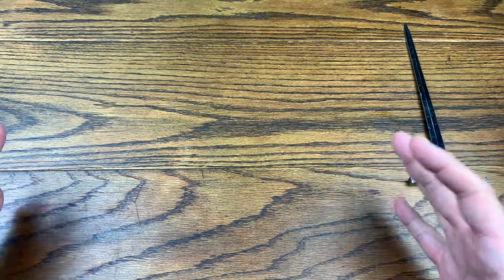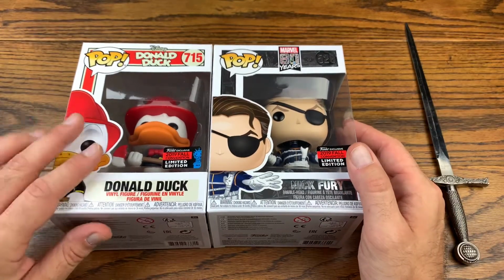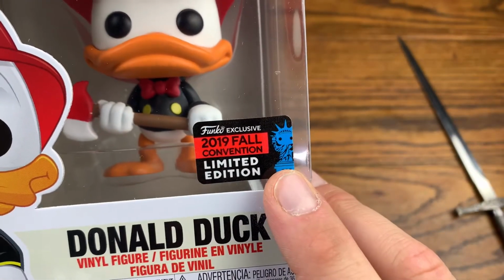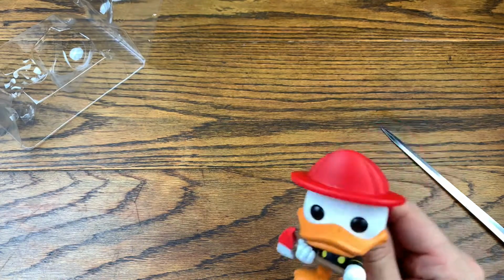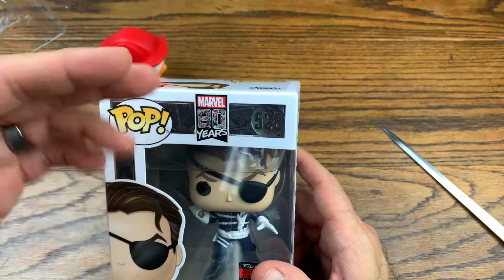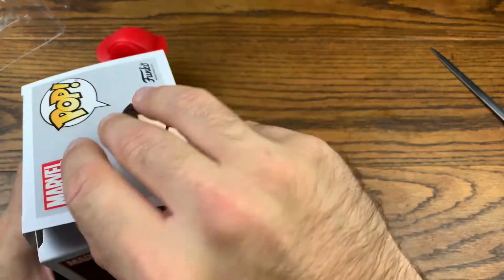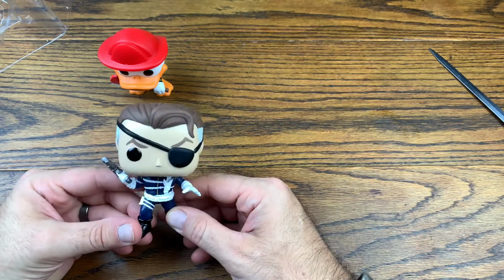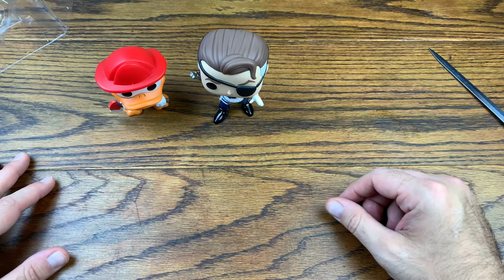NYCC 2019 ROUND 1 - DONALD DUCK & NICK FURY FUNKO POPS! UNBOXED